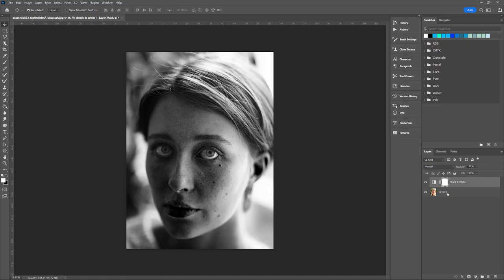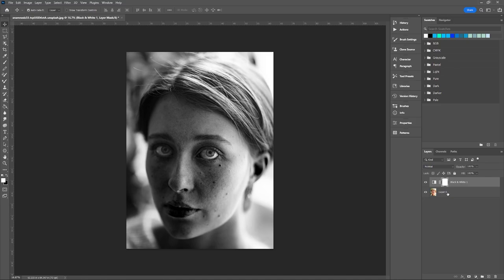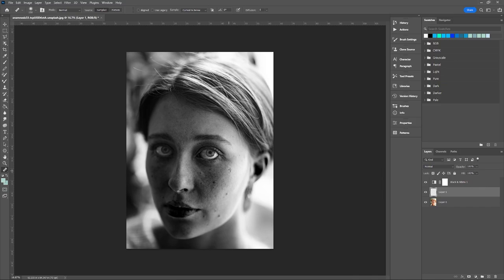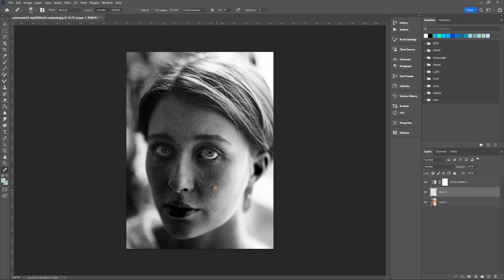1 Minute Photoshop Tutorial - Remove Blemishes From Skin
Learn how to find skin blemishes and remove them in this quick and easy Photoshop tutorial using adjustment layers and the healing brush.

In this quick 1-minute Photoshop tutorial, you'll learn how to remove blemishes from skin to create a flawless look. Whether you're retouching a portrait, headshot, or selfie, this technique will help you achieve a smooth, natural-looking skin tone. With this simple technique, you can easily enhance the appearance of your photos and achieve a polished, professional look.